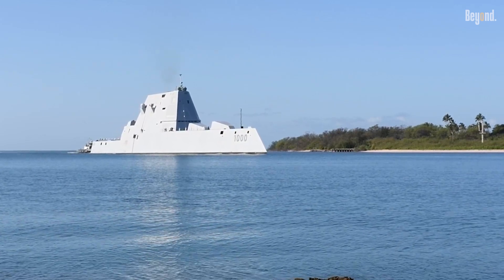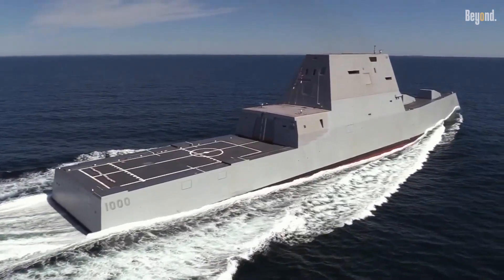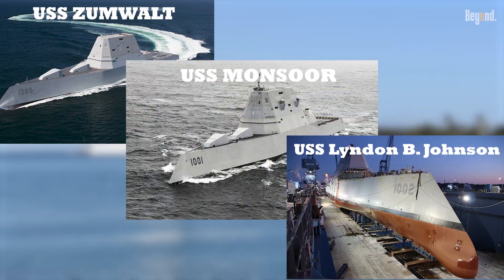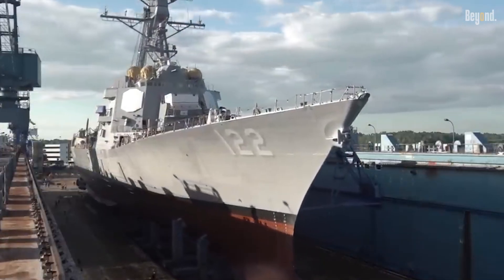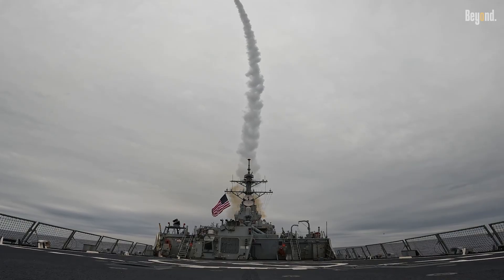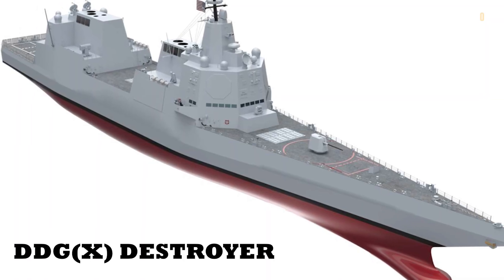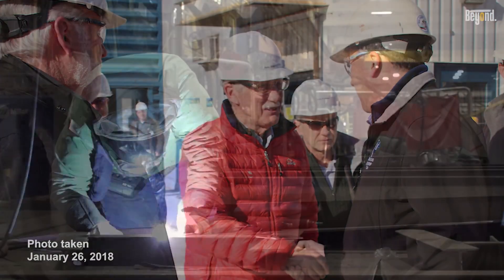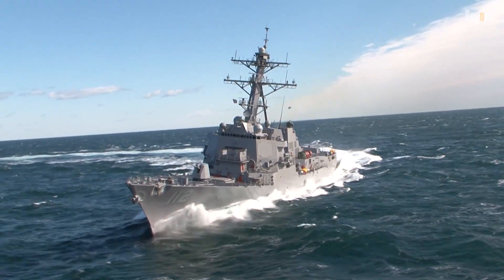Why Zumwalt Lost to Arleigh Burke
The Zumwalt-class destroyers were once hailed as the future of naval warfare—stealthy, high-tech, and packed with cutting-edge systems. But today, the U.S. Navy is shifting its focus away from Zumwalt and investing heavily in the Arleigh Burke Flight III destroyers. Why is this happening? And what does it mean for the future of naval power?

First, the Zumwalt-class faced significant challenges. Its revolutionary design brought immense cost overruns—each ship costing over $4 billion. Complex systems, such as the Advanced Gun System, failed to deliver the expected ammunition, making its primary weapon ineffective. Production was limited to just three ships, far from the hundreds initially planned.